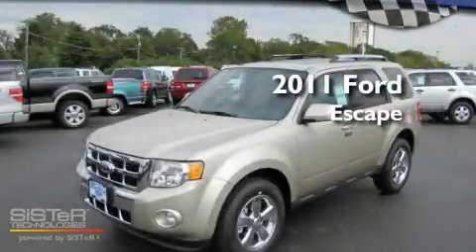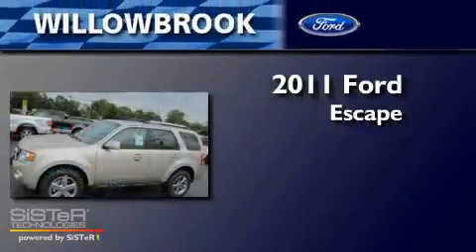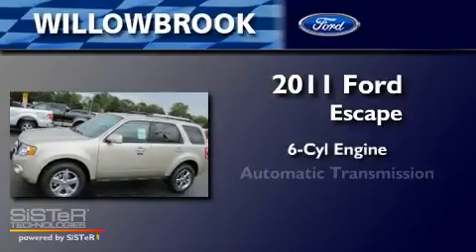2011 Ford Escape Willowbrook IL